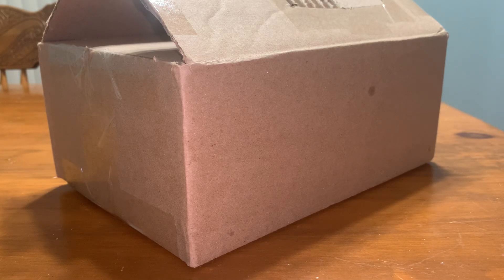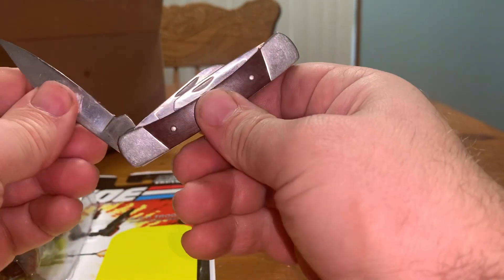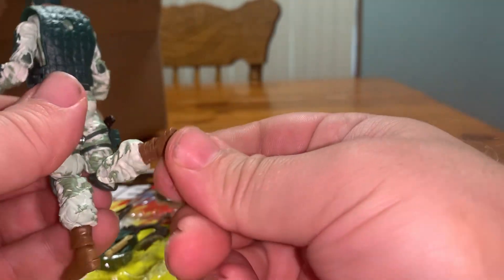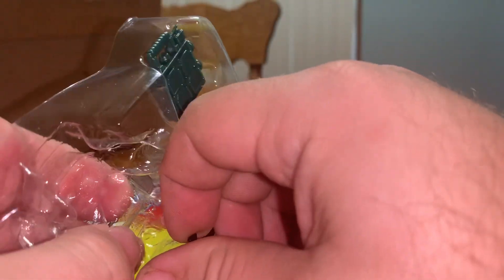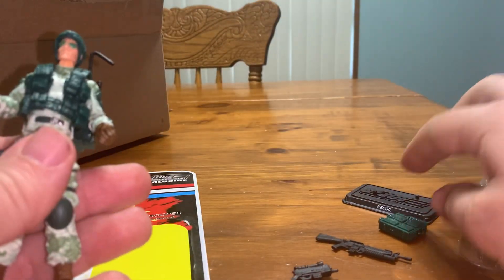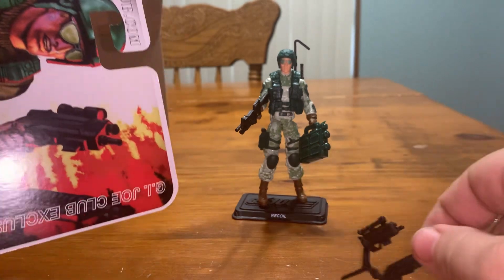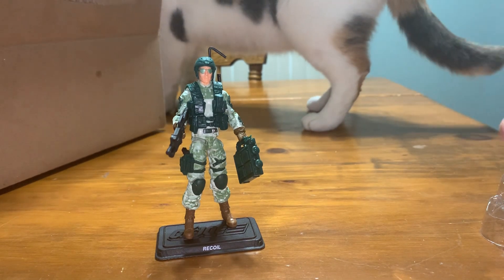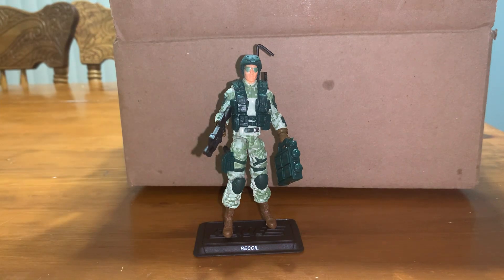Todays G.I. Joe mail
Got a new G.I. Joe in the mail today!